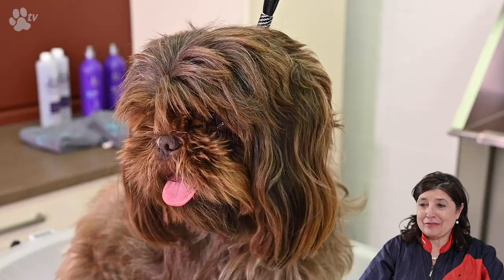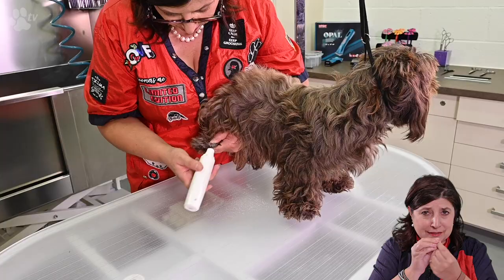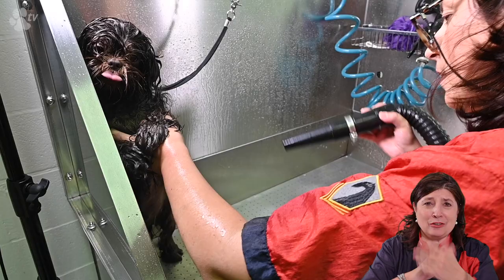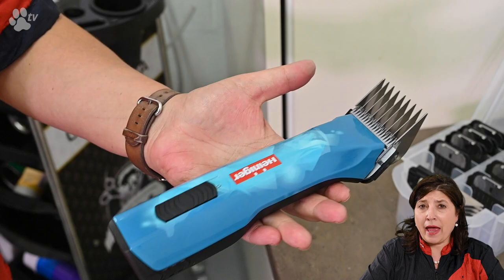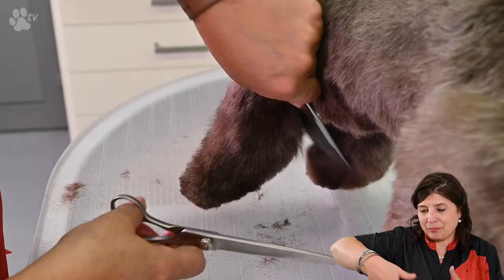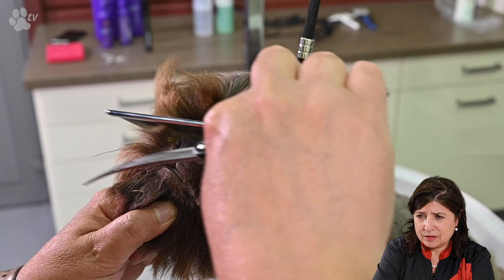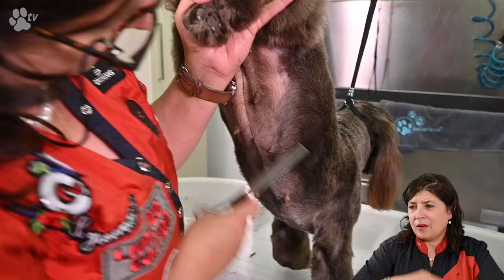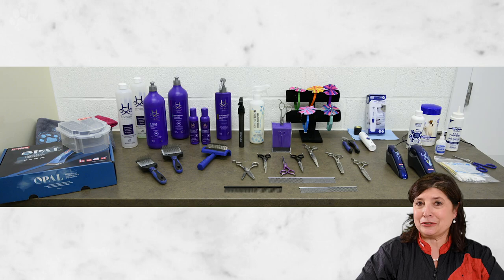Grooming Nina the Shih Tzu | Kitty Talks Dogs - TRANSGROOM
Do you want to know how to groom the Shih Tzu in a fast, easy and commercial way? This is the video to watch! Certified dog groomer Kitty Dekeersgieter grooms Nina the Shih Tzu with the help of the Heiniger Opal clippers and attachment combs. This way she doesn't have to use the grooming scissors as much. The scissors are used for finishing and making sure there's no more hair sticking out. At the end, to doll Nina up a bit, she curls the hair on the ears and puts on a bowtie!

0:00 Intro
0:54 Cleaning the dog's ears and eyes
2:36 Clipping between the pads
4:01 Clipping the dog's nails
4:53 Bathing the dog
8:48 Drying the dog
10:25 Brushing out the curls
12:34 Clipping the coat with snap-on combs and the Heiniger Opal clipper
16:18 Scissoring and styling the dog's coat
27:01 Curling the hair on the dog's ears
29:11 Outro